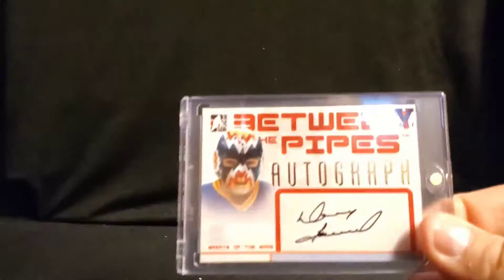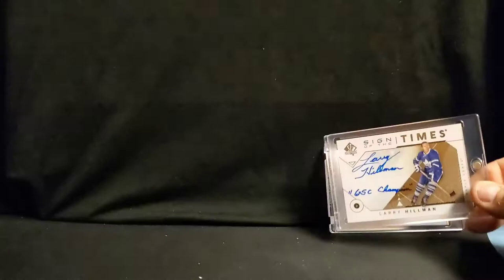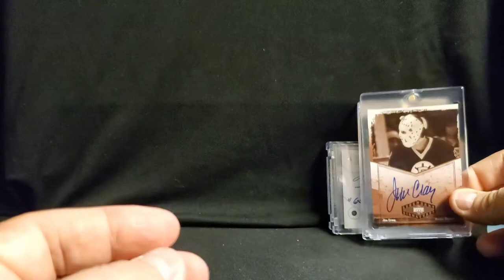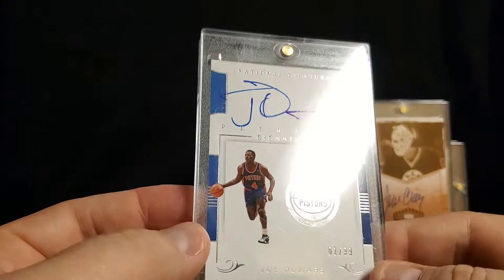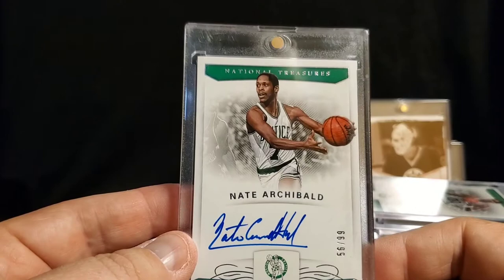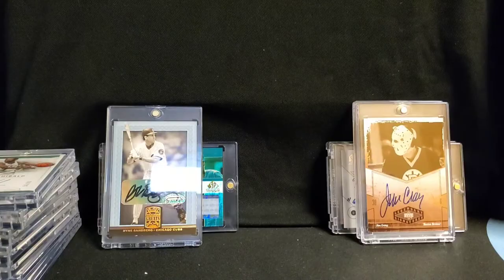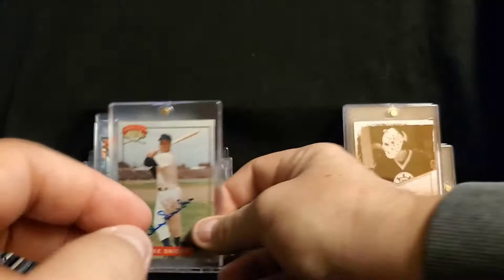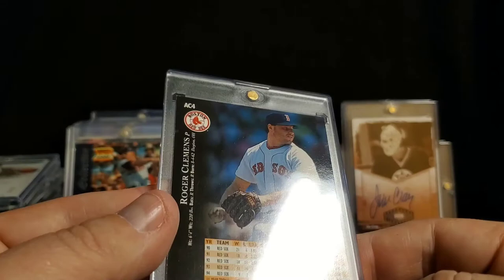National Treasures, Upper Deck & HOF Autos!!